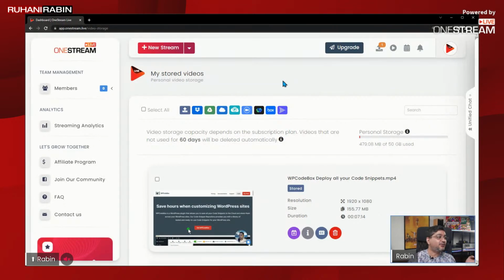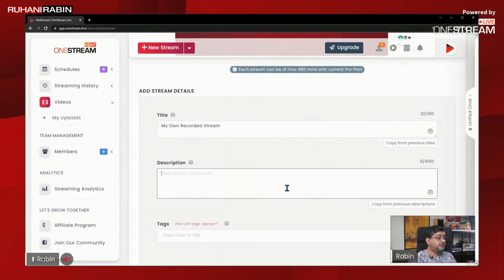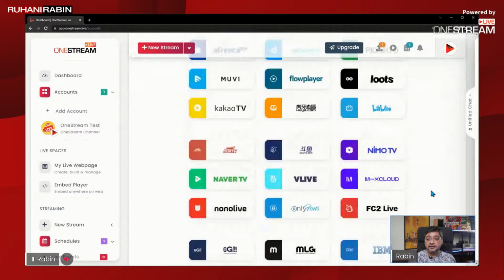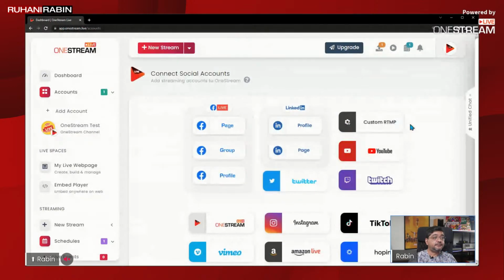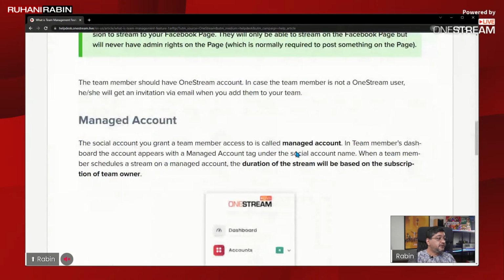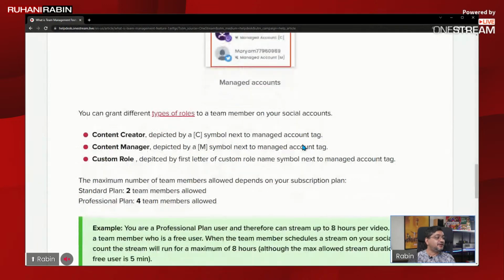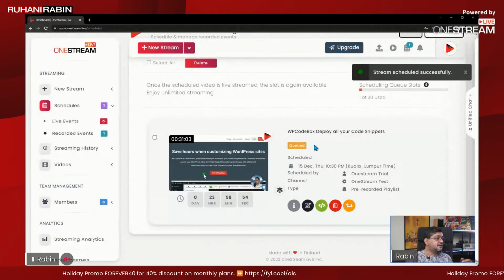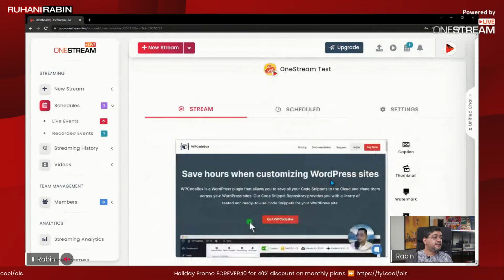Onestream Live - Make A TV Alike Live-streaming with Playlist Streaming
Hey, Fellow awesome streamers and content creators!
Did you know you could use a video playlist to schedule live streaming like a TV Channel?
Onestream Live support many options. Sometimes we are not even aware of the feature until we look for it. The playlist streaming feature can be very handy if you would like to run a live-show continuously with a pre-made playlist that contains all your video uploads.

There are a few more things to learn:
👉🏽 What is playlist live-streaming?
👉🏽 When to use playlist-based live streaming?
👉🏽 How to prepare playlist streaming?